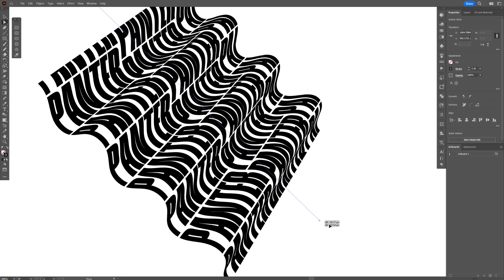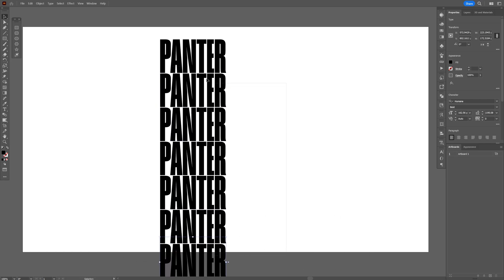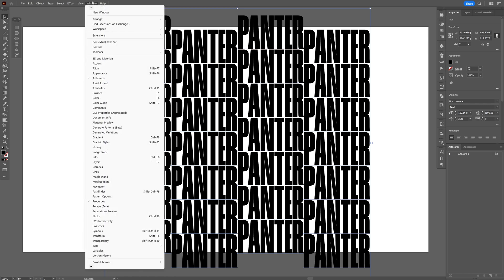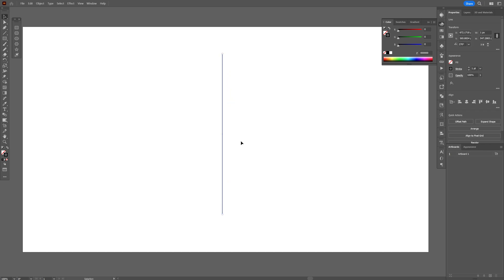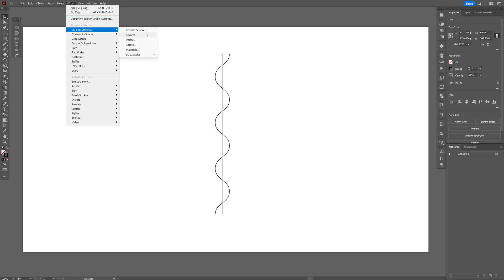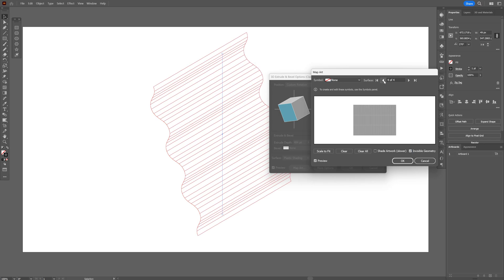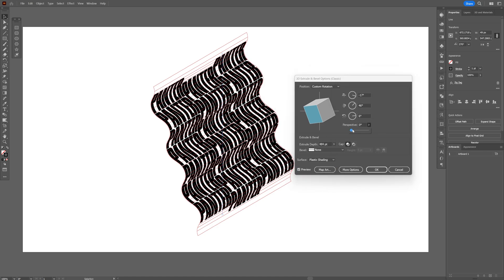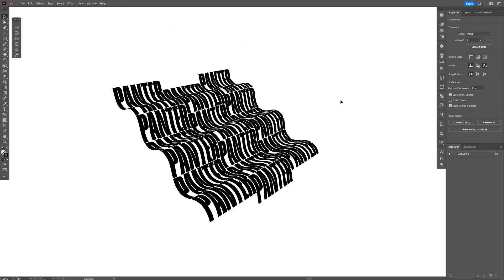How to Make 3D Wavy Text Pattern in Illustrator